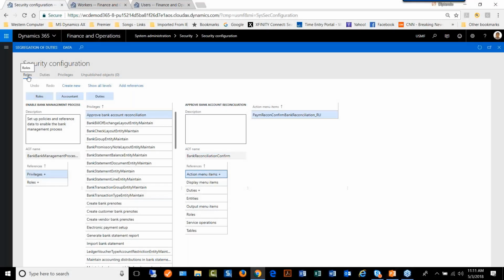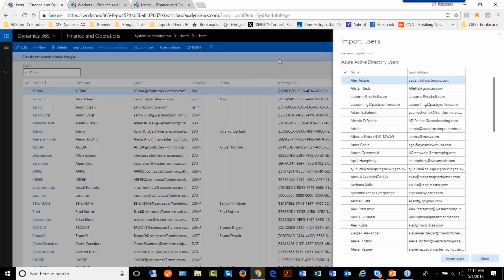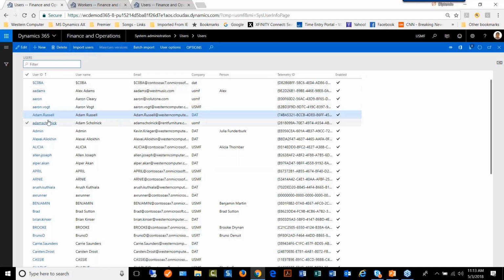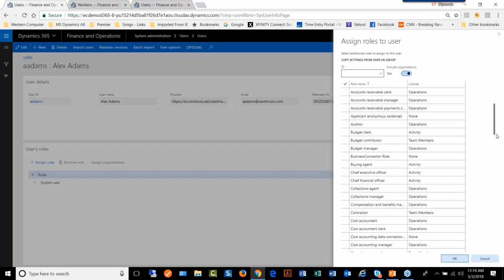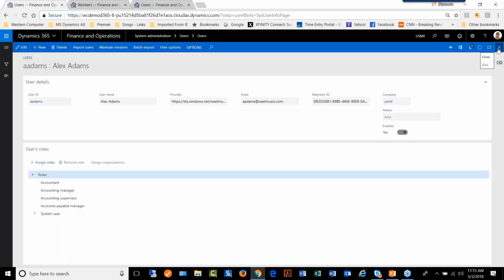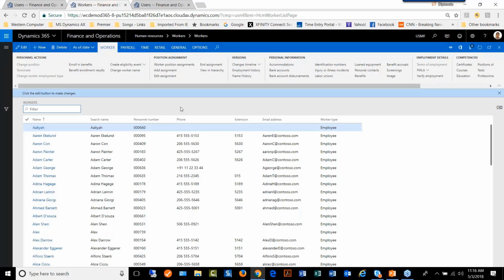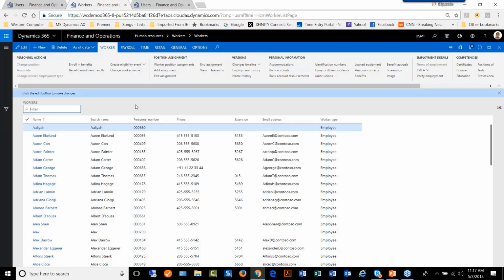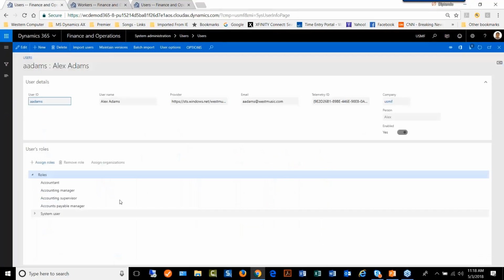How To Assign Users Roles | Western Computer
Watch this short video to learn about how to assign users roles in Dynamics 365 for Finance and Operations from the experts at Western Computer.